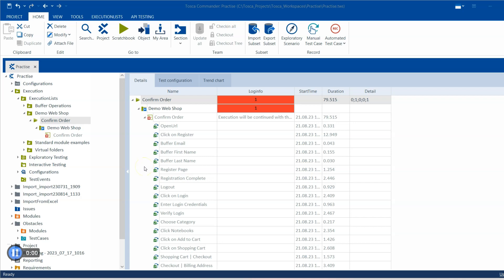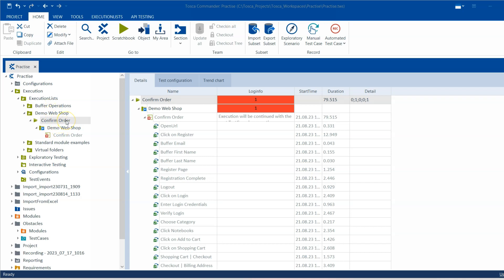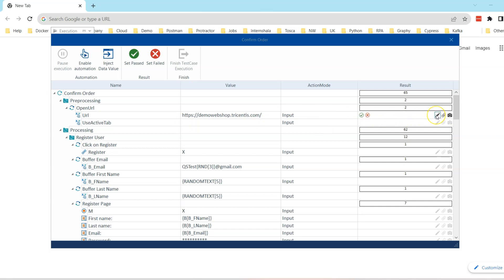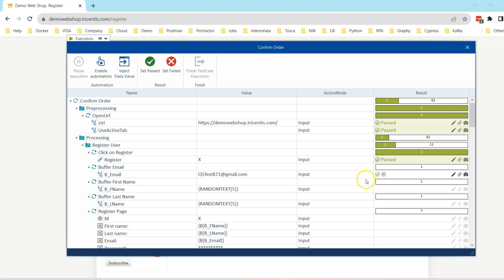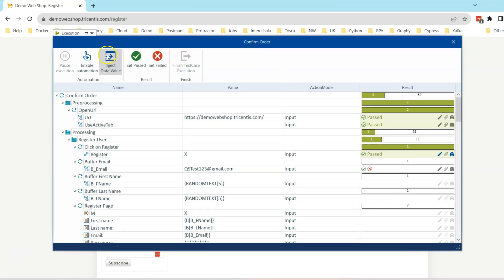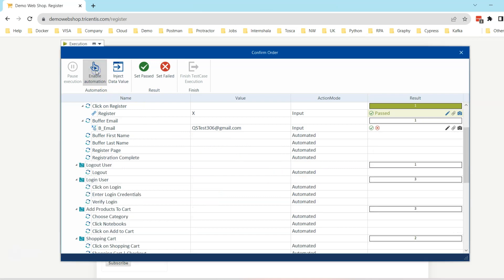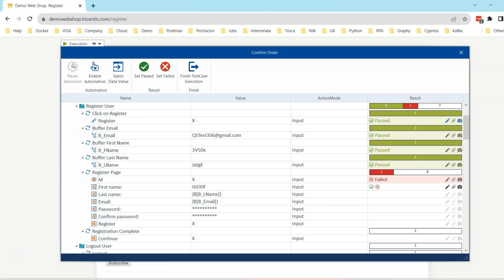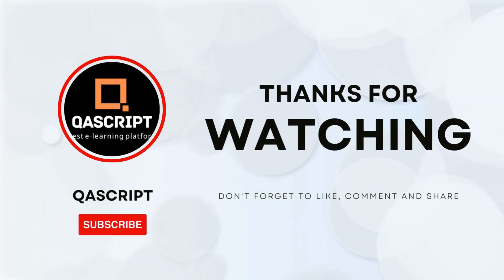Tosca Tutorial | Lesson 65 - Execute Test Cases Manually | Execution Lists | Manual Testing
Step-by-step guide on how to execute test cases manually from Execution Lists.